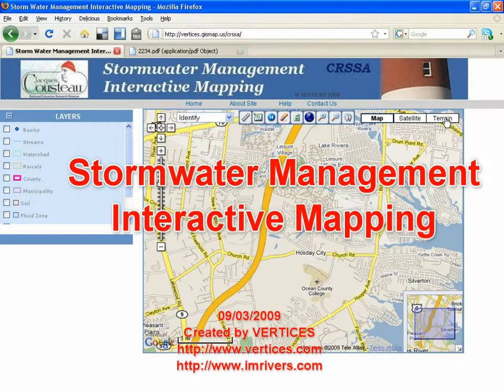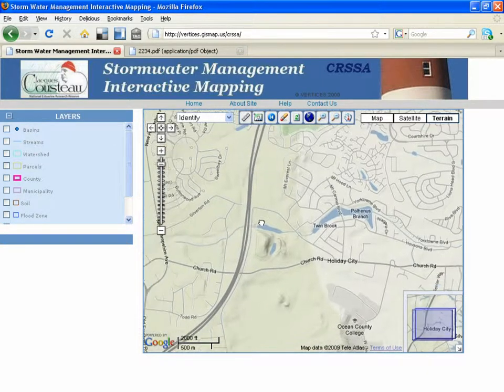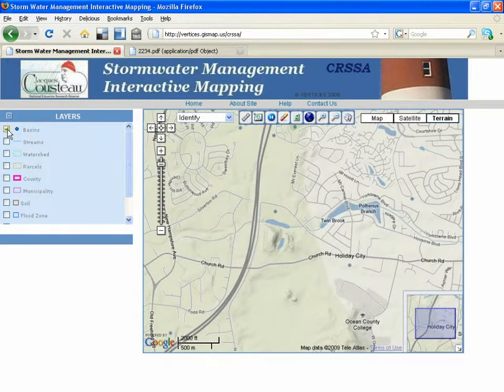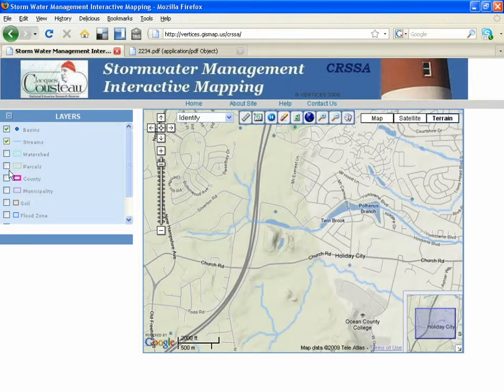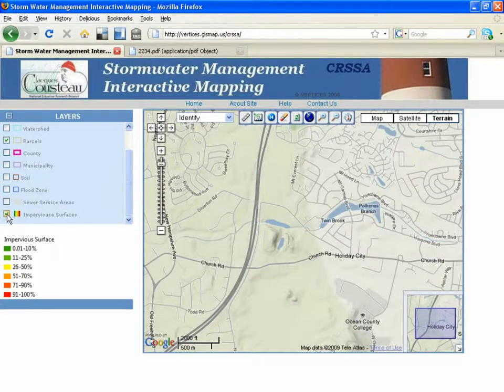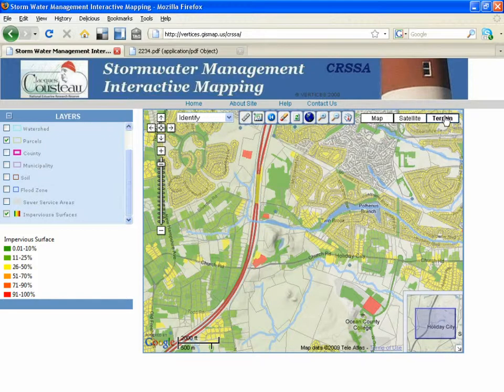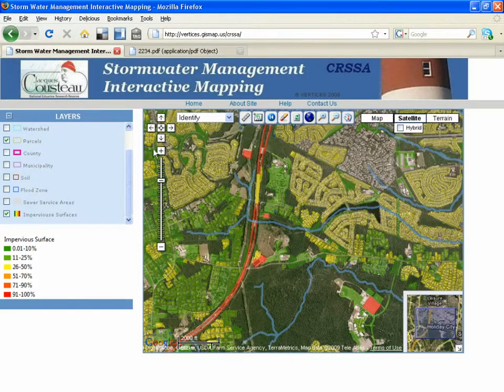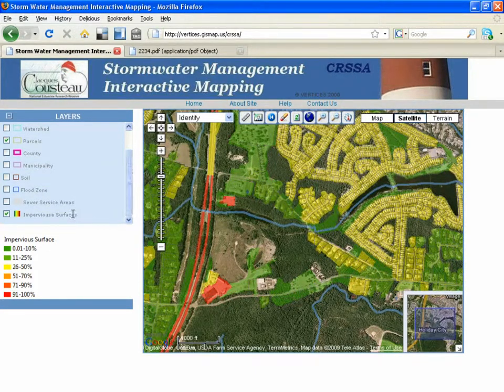Water Flow Path 090903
Water Flow Path
Storm Water Management
Developed by VERTICES & CRSSA